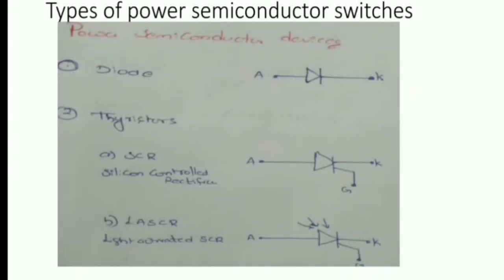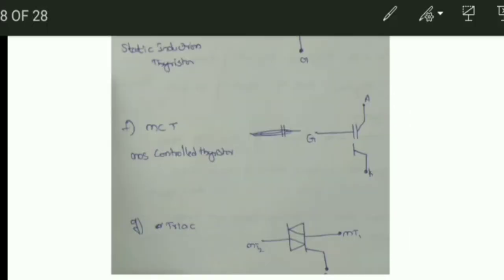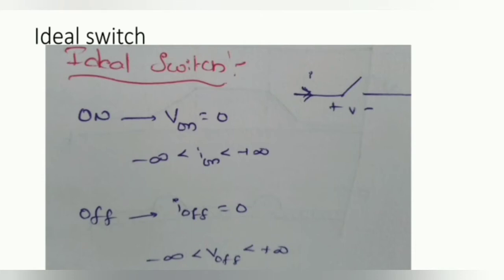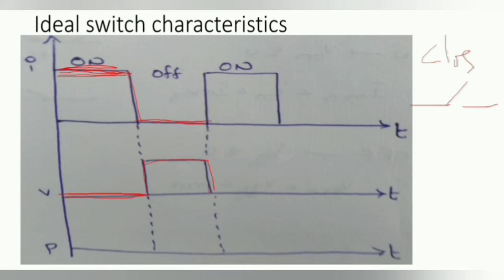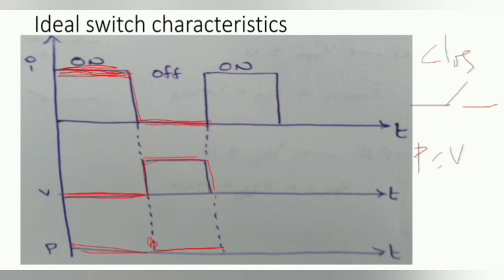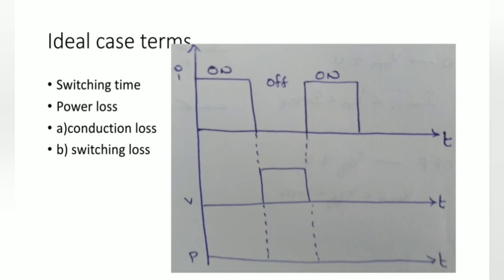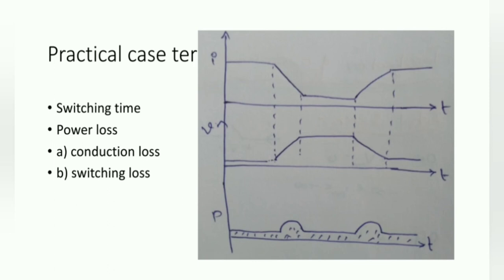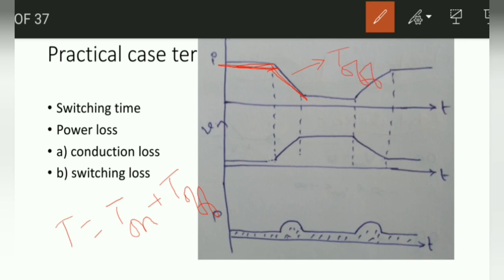Types of power semiconductor switches, classification of a switch,ideal, practical switch case terms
in this video you will get info about types of power semiconductor switches, classification of a switch,ideal switch case terms, practical switch case terms, switching time,power loss, conduction loss, switching loss